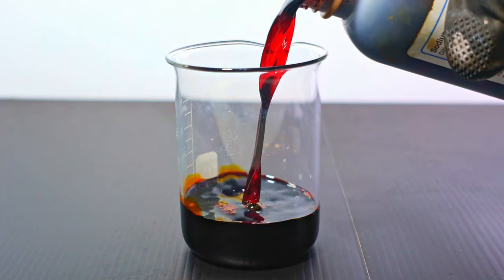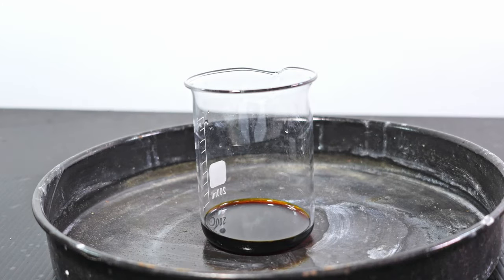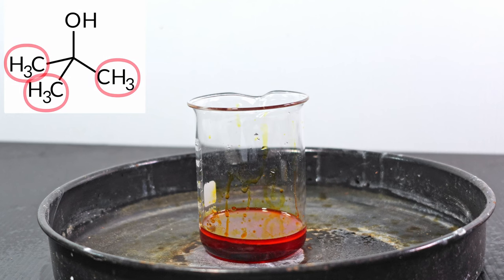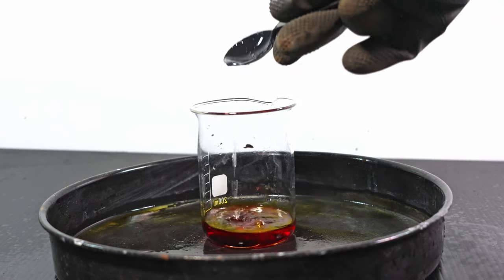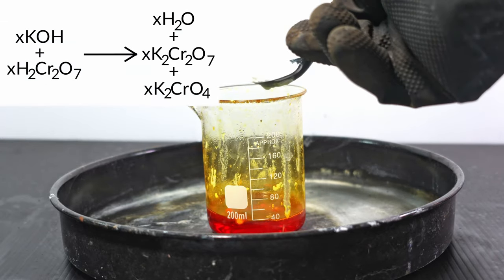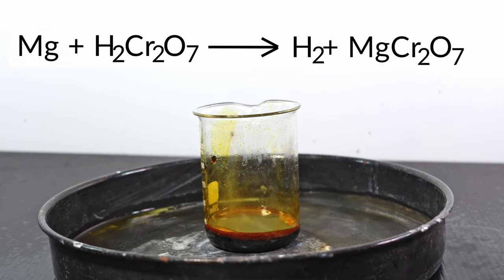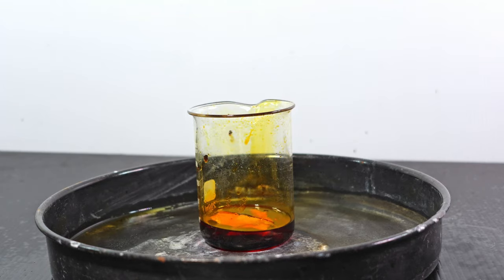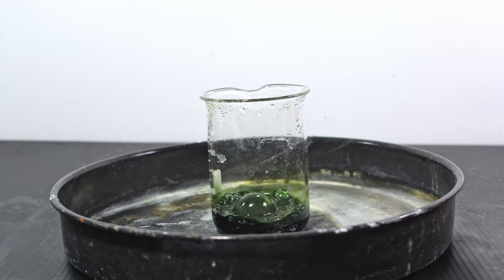All About Redox Reactions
Welcome to the first Educational Episode of Molecular Playground! In this one, I highlight the principles of redox reactions starring chromic acid! Redox reactions involve the transfer of electrons from an oxidizing agent to a reducing agent. This is very useful for making ketones and carboxylic acids from simple alcohols. It also helps to detoxify the mutagenic chromium-6 to the safer chromium-3.